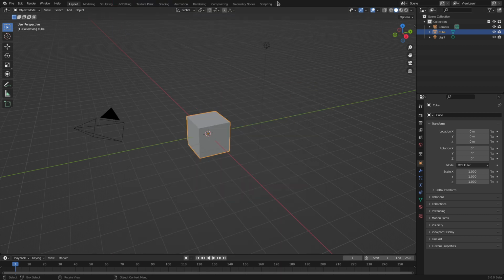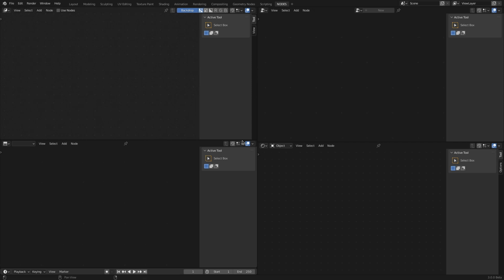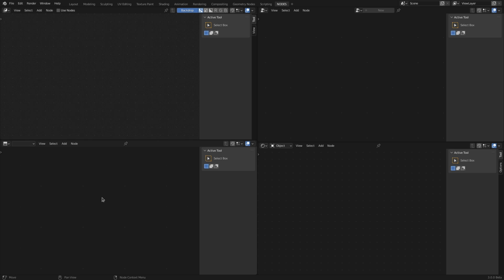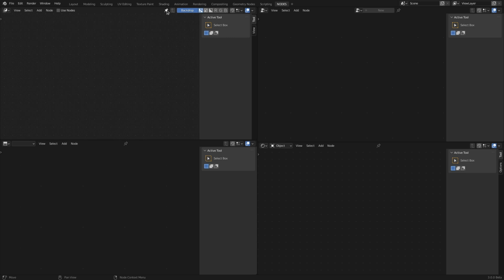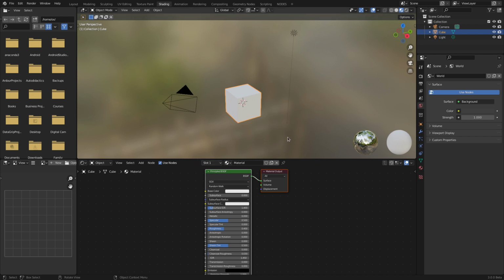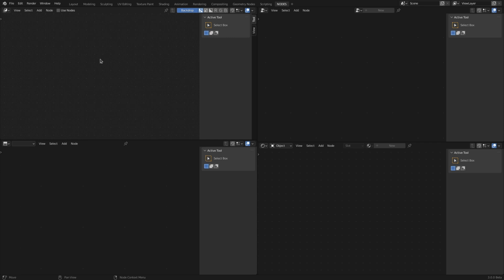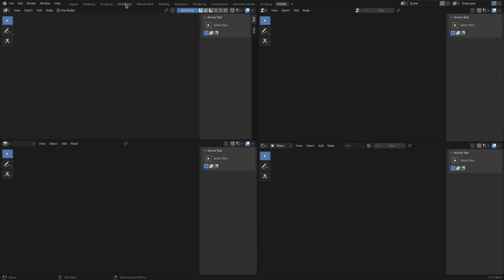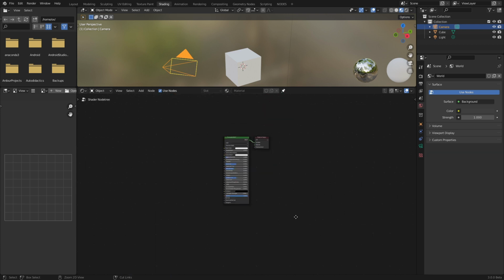Blender 3 Docwalk #32: User Interface » Nodes » Introduction